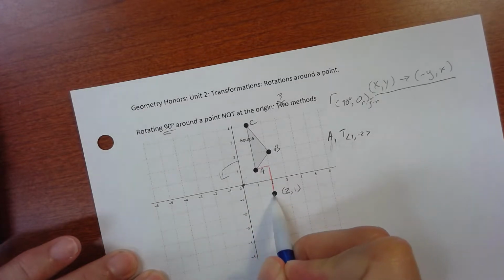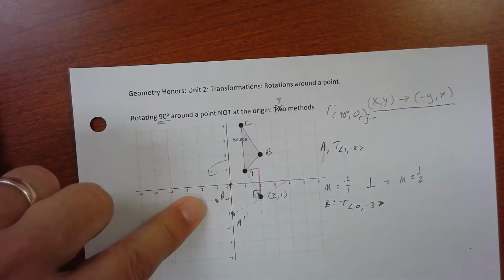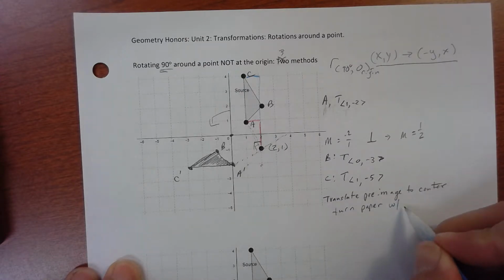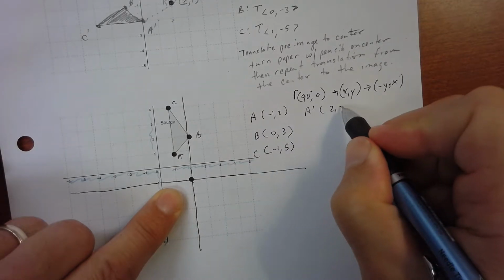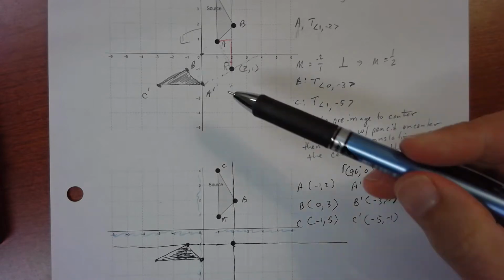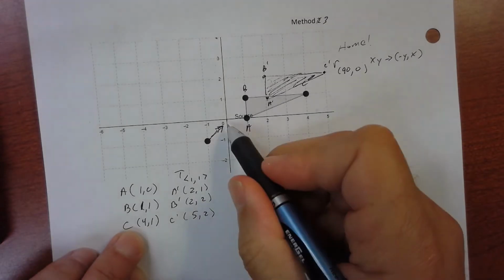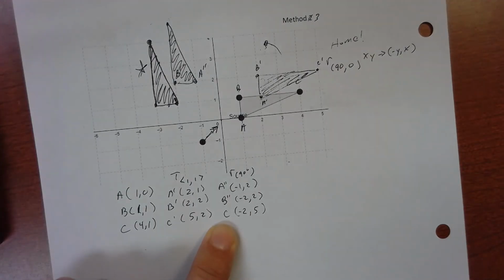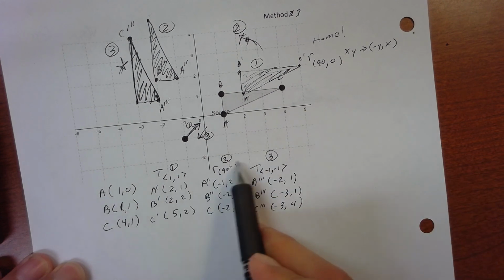Rotating 90 degrees, center NOT the origin. 3 methods.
This video shows three different ways to rotate an object 90 degrees CCW about a point that is not the center.